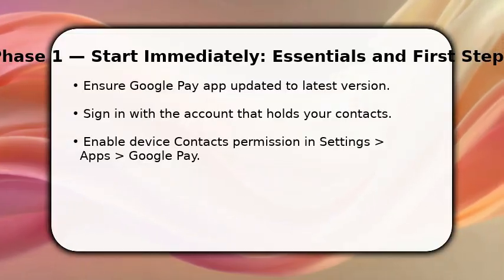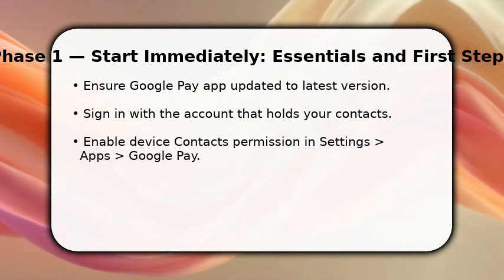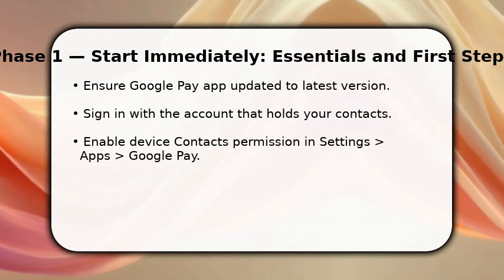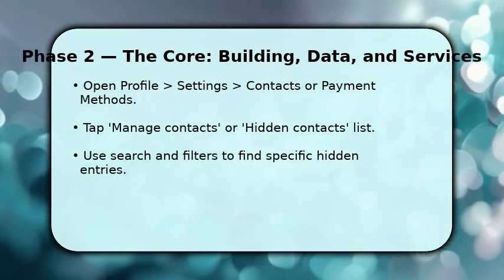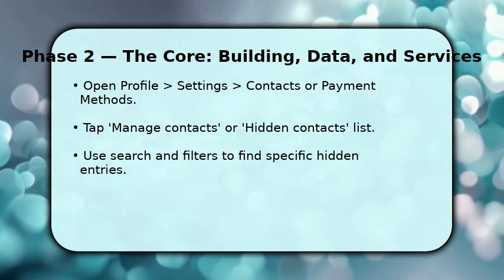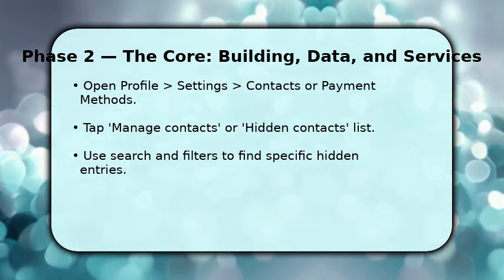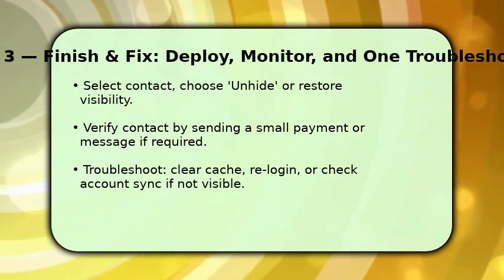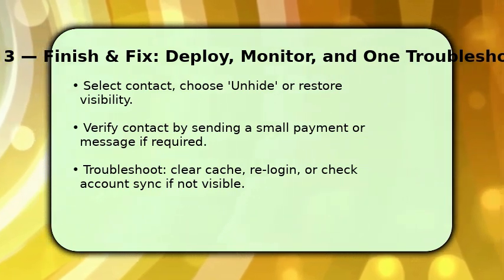How to Unhide Google Pay Contacts - Full Guide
How to Unhide Google Pay Contacts - Full Guide | 🔒 Surfshark VPN Deal — Stay private and secure. $1.99/mo + 3 Months Free ▸

Discover the step-by-step process to unhide your Google Pay contacts with our comprehensive guide. Learn how to restore access and manage your payment information efficiently.

unhide google pay, restore google contact visibility, manage google pay accounts, google account settings, contact unlocking process, payment info management